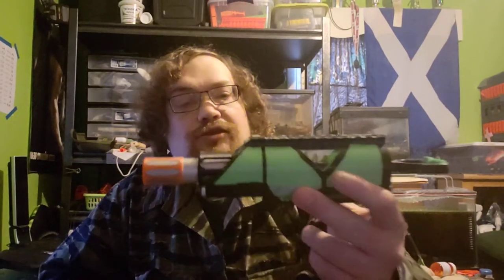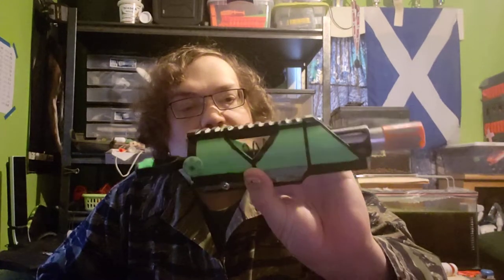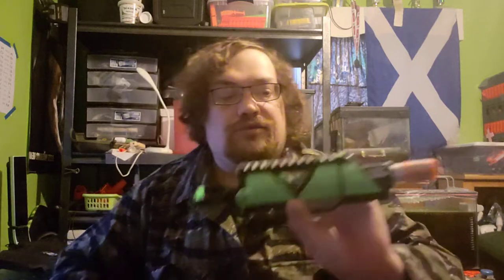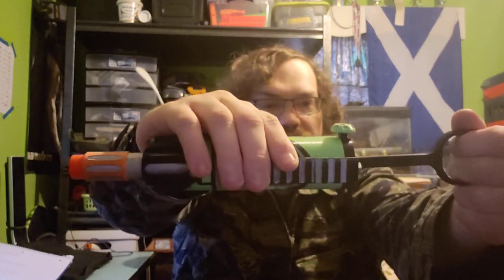Product Review - Artificial Armory Minikey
Review of the mega minikey blaster by Artificial Armory, with guest appearance by worker mega barrel insert!